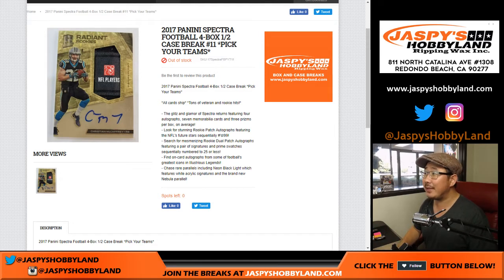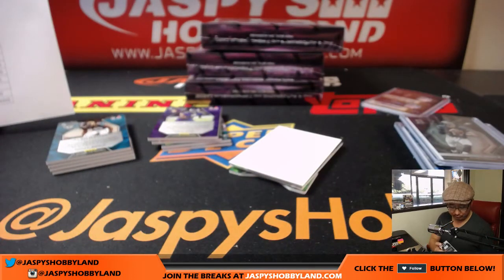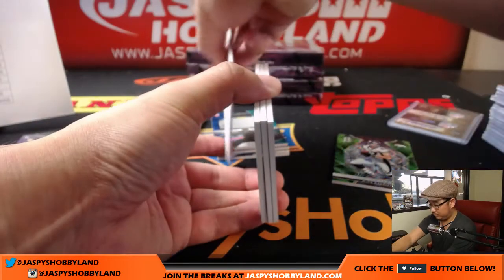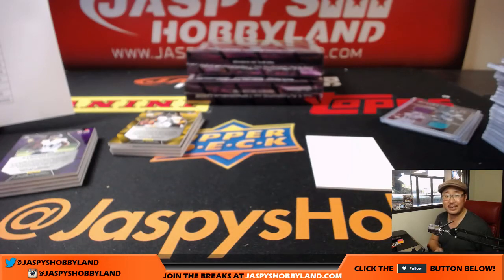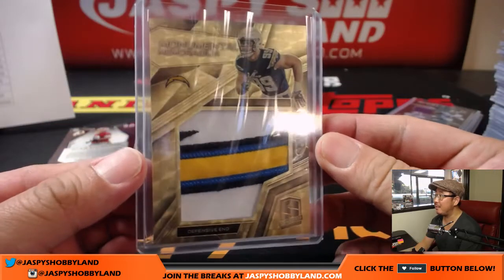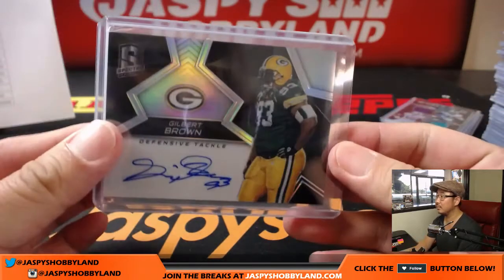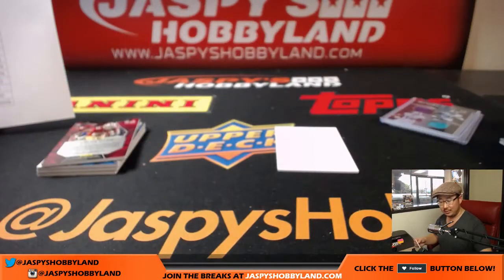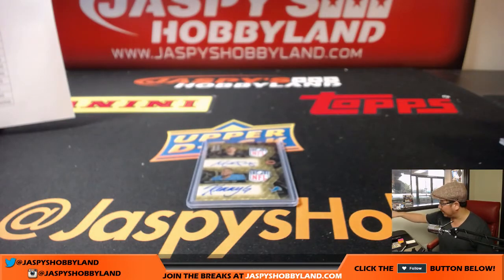1/1 DUAL SHIELD AUTO! - Sa, 9/16/17 [4Box PYT] #11 - 2017 Panini Spectra NFL Football